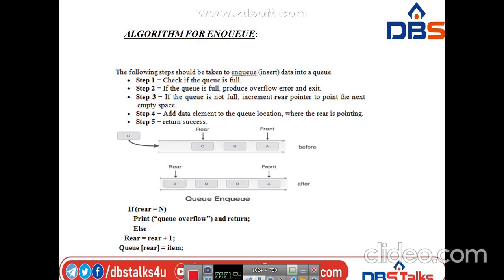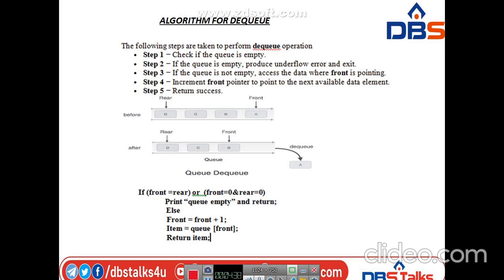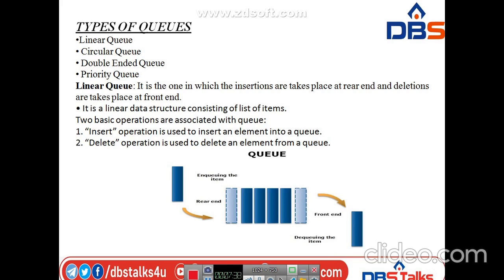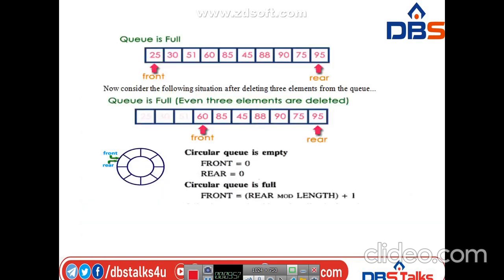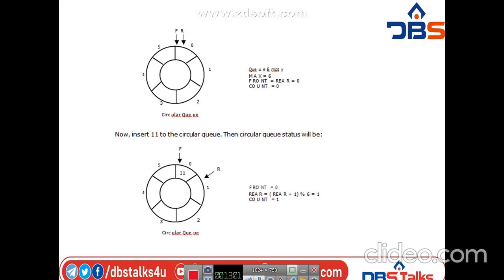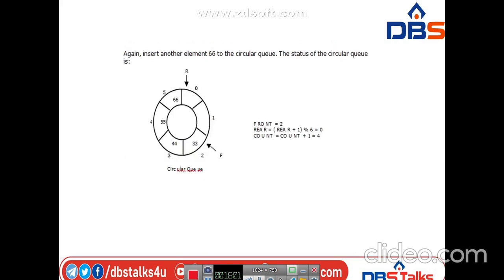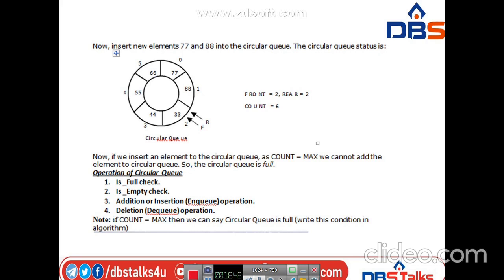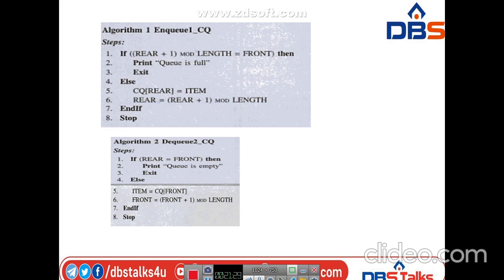Queue Operations And Circular Queue | C Programming And Data Structures | ECE | Online Education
This Video covers the following topics: We have studied about various queue operations and algorithms and also explained about circular queue.

Subject:           C programming & Data structures
Branch:            ECE
YEAR:               I YEAR-II SEM
UNIT III:           STACKS AND QUEUES